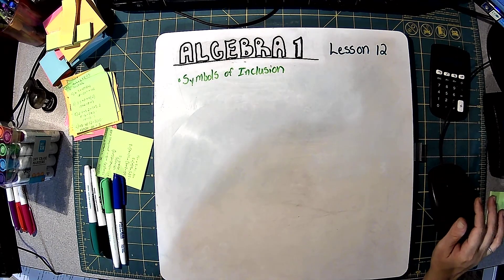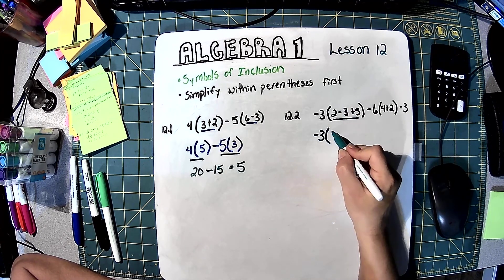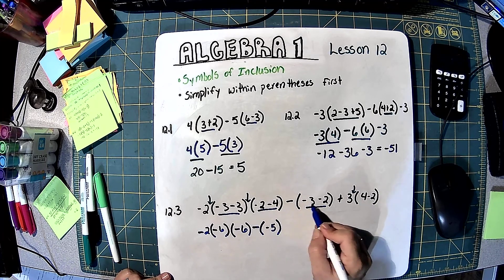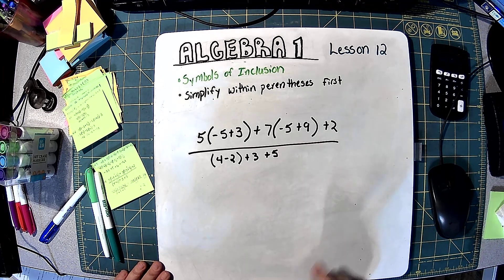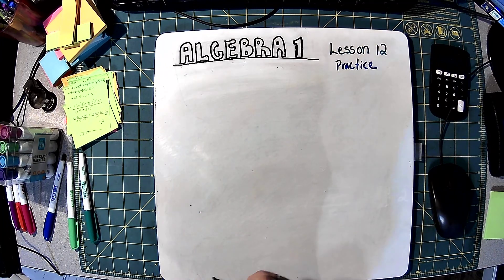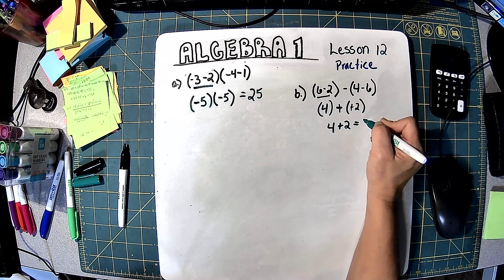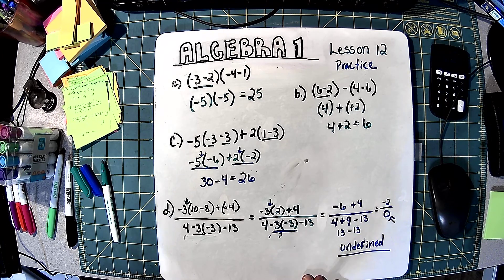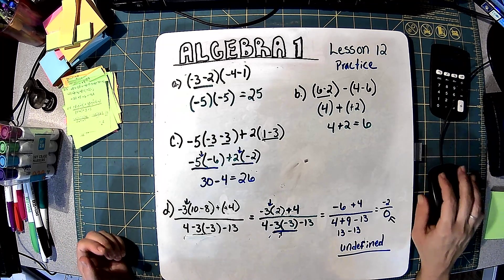Algebra 1 Lesson 12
Saxon Algebra 1 Lesson 12 Symbols of Inclusion and Order of Operations